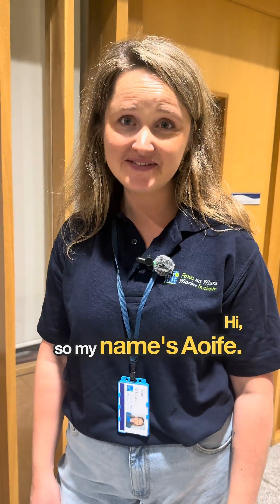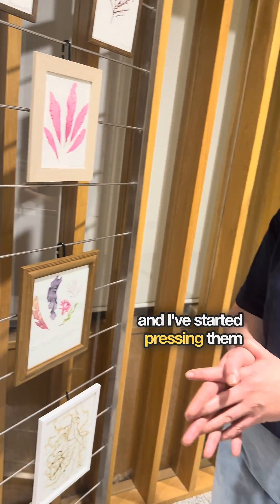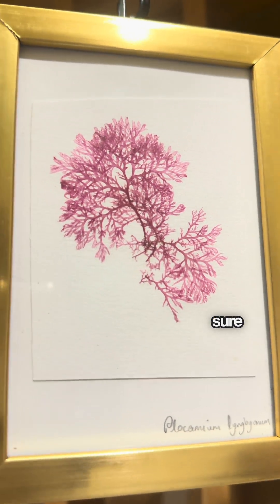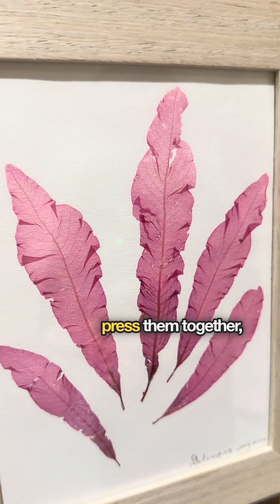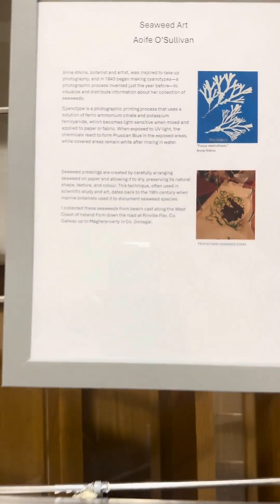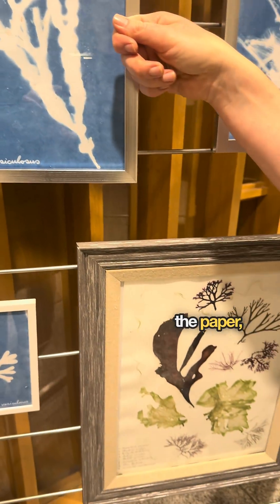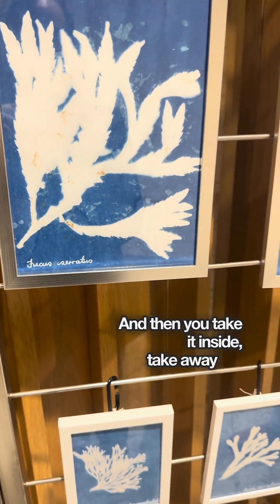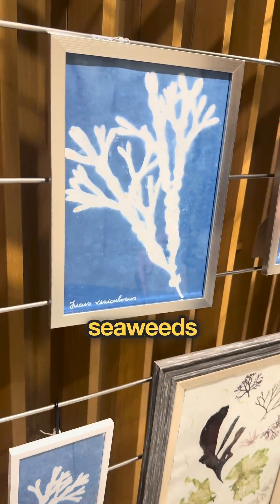Aoife's seaweed art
Meet Aoife, our talented Scientific Officer and seaweed artist exhibiting at a NightToSea at Marine Institute.